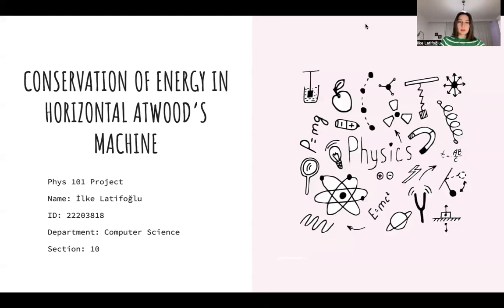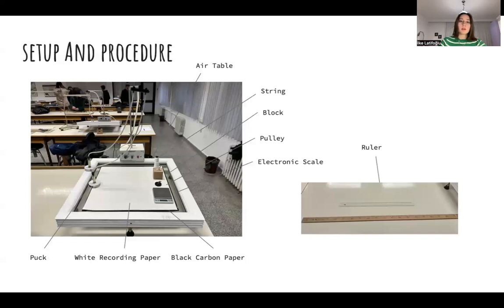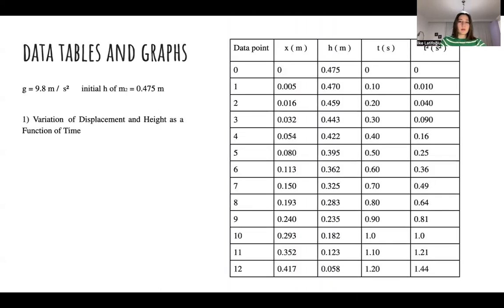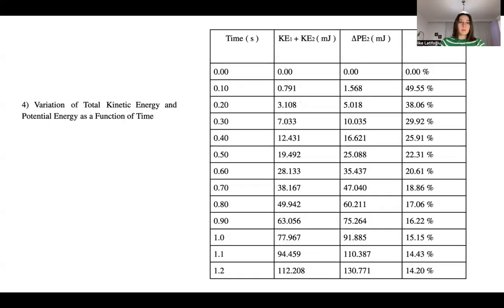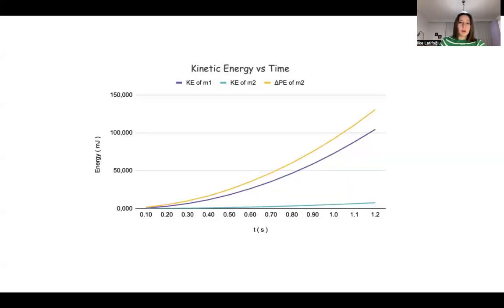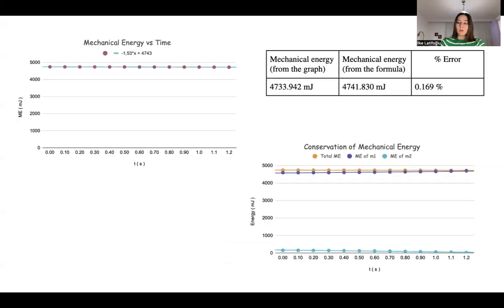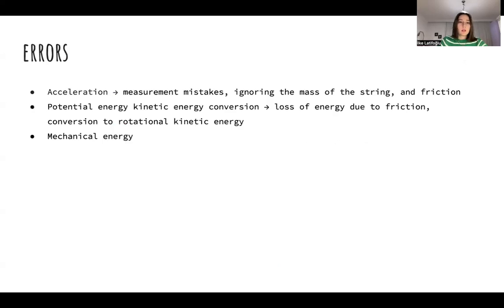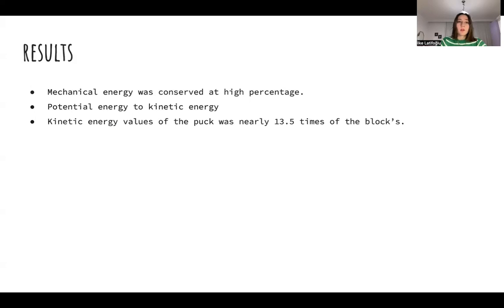Bilkent PHYS 101 Project - Conservation of Energy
Resources
1. Ling SJ, Sanny J, Moebs W. Potential Energy and Conservation of Energy. In: University physics: Volume 1. Houston, TX: OpenStax, Rice University; 2017.
2. Conservation of Energy Physics Lab VI [Internet].